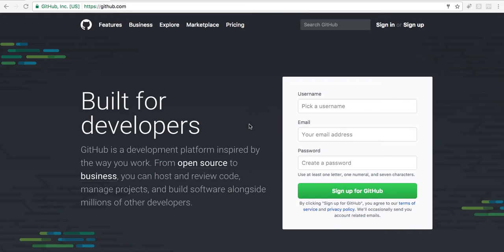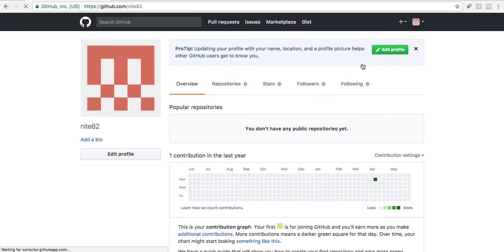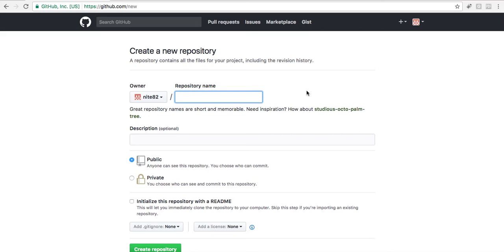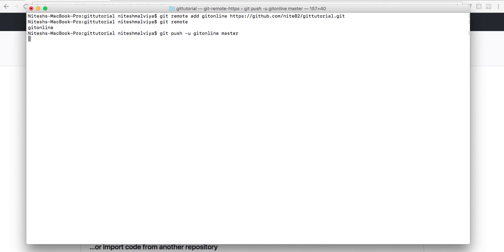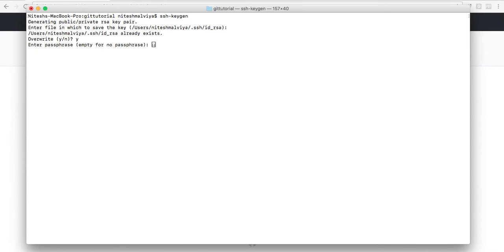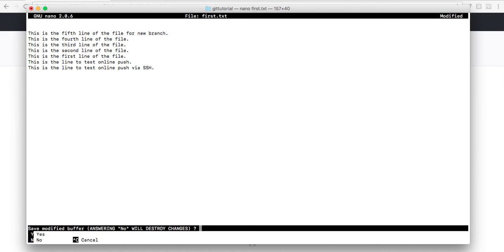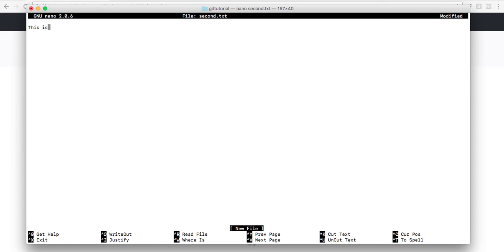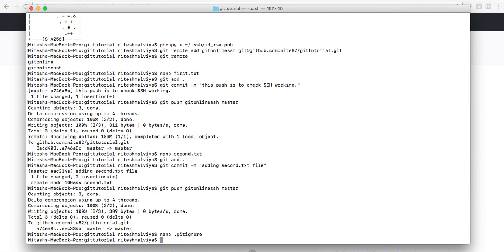Git Beginner Tutorial - Github com basic commands